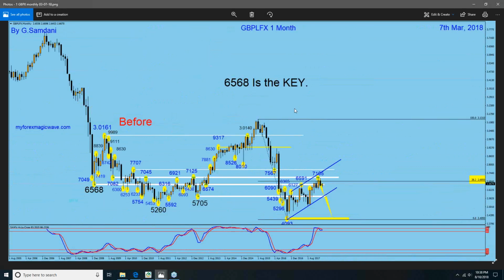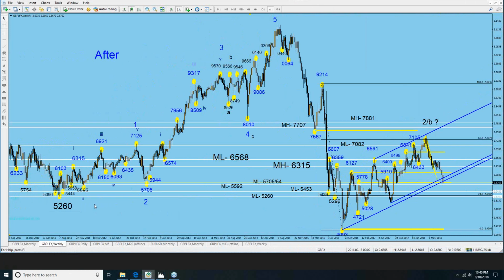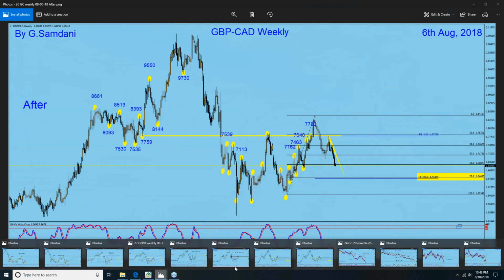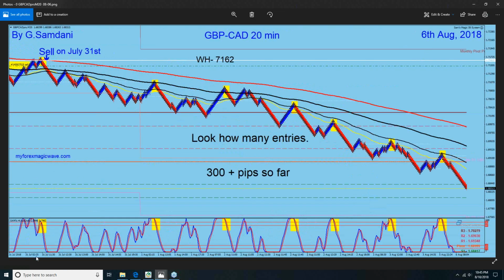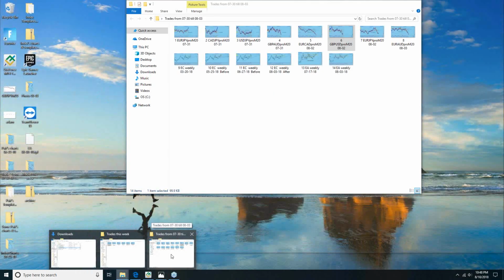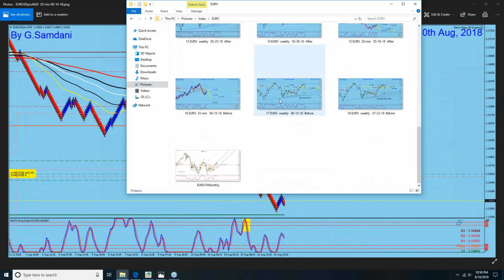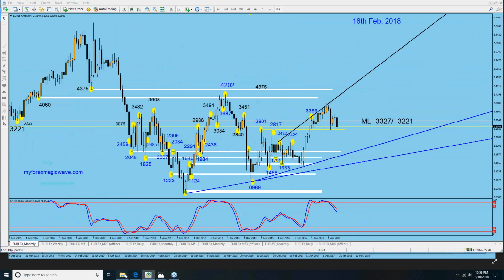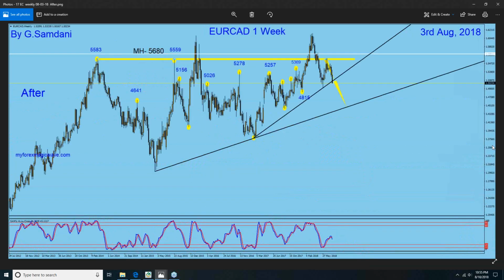Forex, Weekly Recap. 08-10-18.